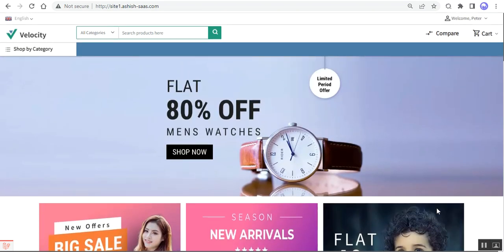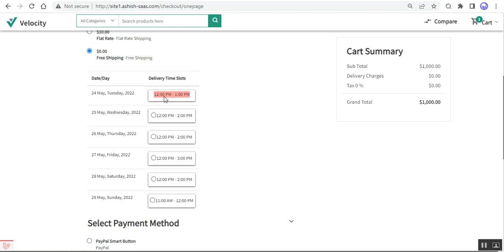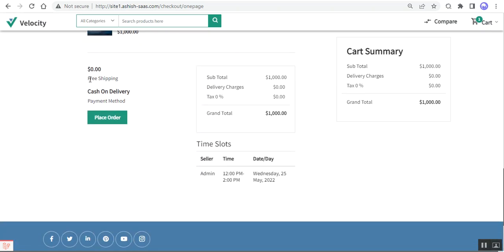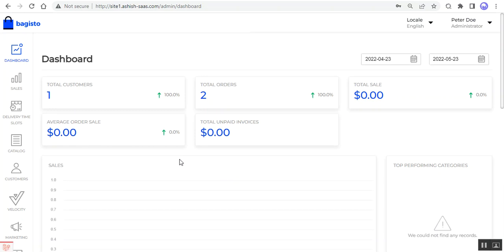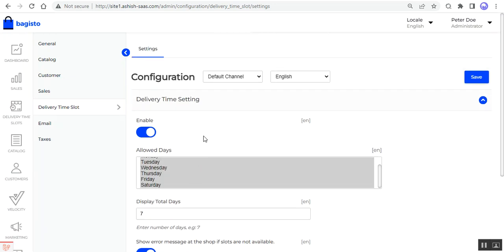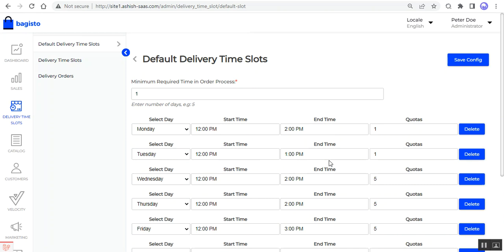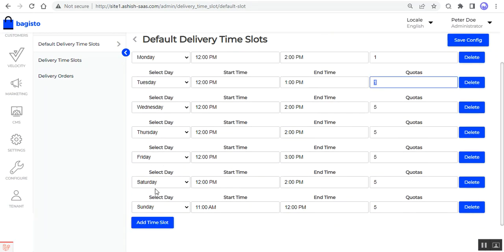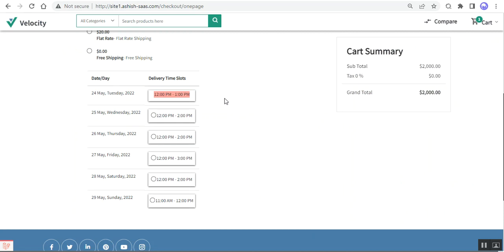Laravel eCommerce SaaS Delivery Time Slot - Overview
This module will allow the tenants to set the delivery time slots for their orders. Customers can choose their preferred delivery day and time for their order at the time of checkout. After the customers have completed the purchase they can see their selected day and time slot in their order history.

. The admin/tenant can select the available days for the delivery
. Mention how many days to display to the customer
. Set minimum order time required for order processing
. Display error when no delivery slot is available
. The tenant can create and edit multiple slots for each day of the week

2. Raise a Ticket via our HelpDesk system